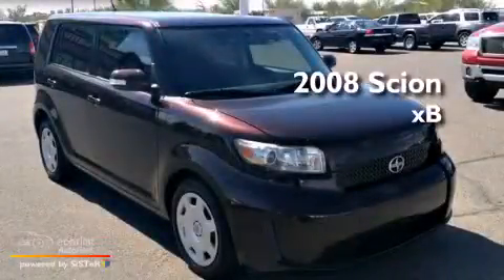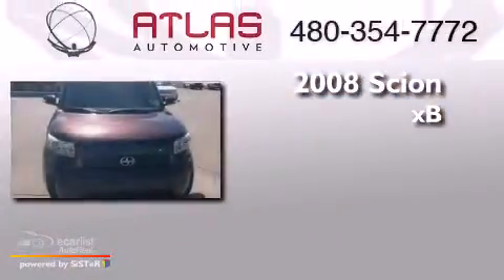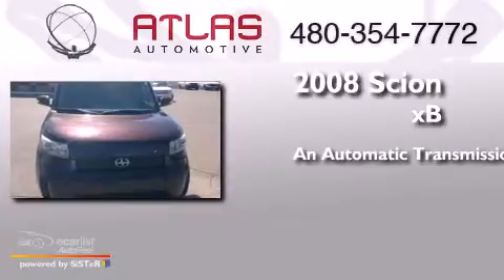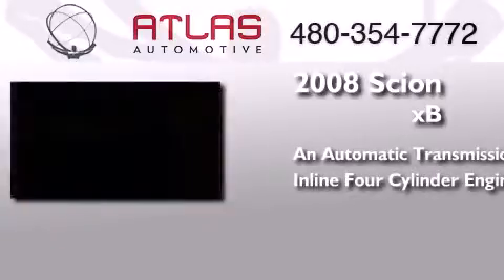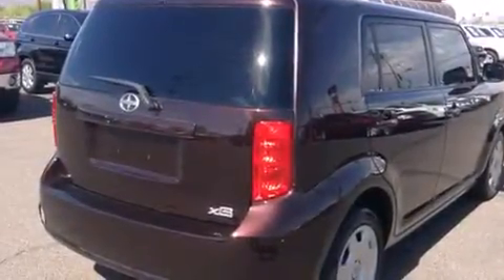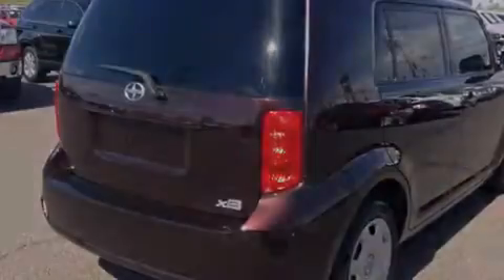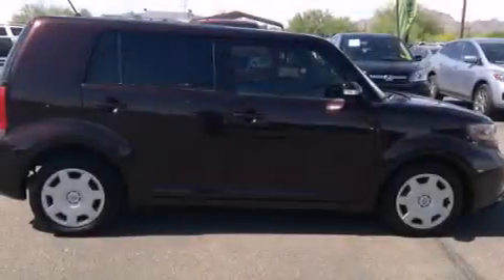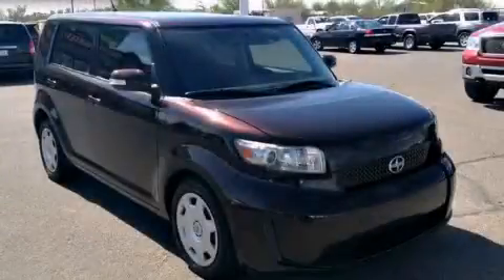Used 2008 Scion xB Mesa AZ 85207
We have been honored to serve the Mesa AZ area , we promise that your experience at our dealership will exceed your expectations ! Year : 2008 Make : Scion Model : xB Engine : 2.4L DOHC SMPI 16-valve VVT-i I4 engine Trans . : Automatic Exterior : Other Miles : 88,997 Interior : Other Atlas Automotive 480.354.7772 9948 E Main Mesa , AZ 85207